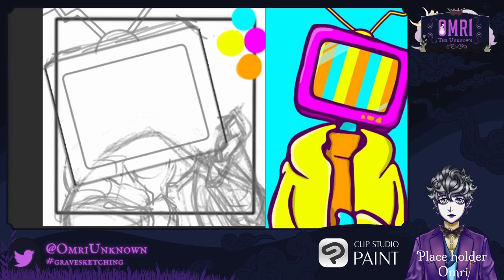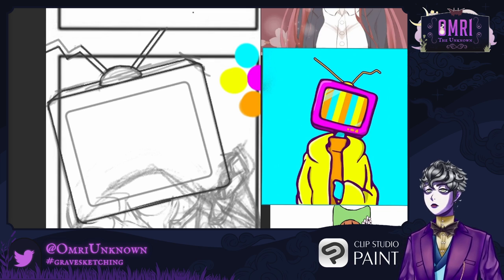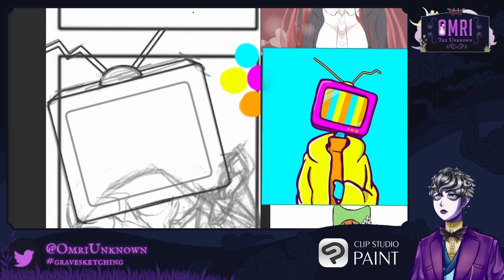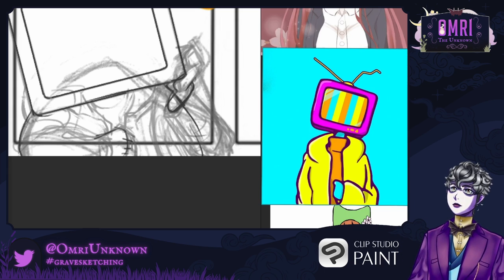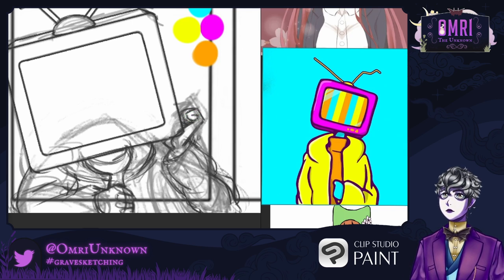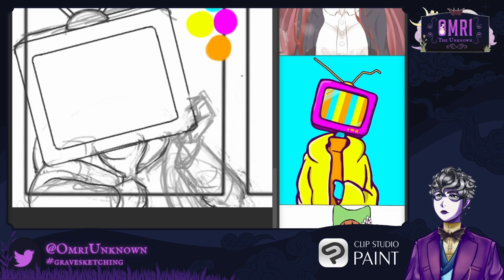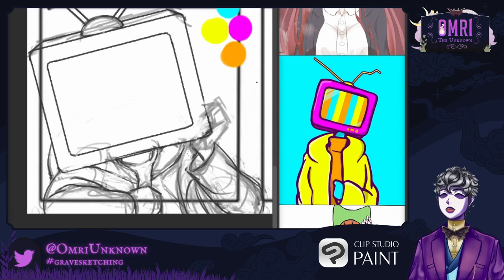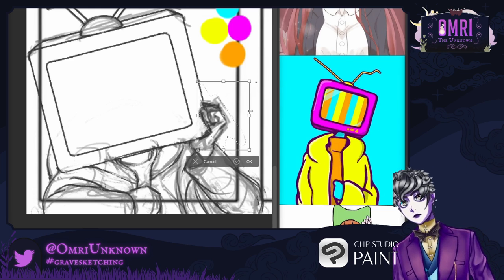Art of the Dead 3 [Omri’s Umm-aversary]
👻 My true feelings always come out when I'm drawing
🪦 Here’s a fun game count how many times I say umm in the whole video and leave your answer in the comment

~Welcome to the graveyard~

Helloooo~ I'm dead! My name is Omri!! I'm a ghost and I don't  remember much about when I was alive, not even my last name. No worries though!  I'm using my ghostly energy to take the form an English vtuber! I'm here to create brand new memories though games, art and general silliness.

I'm a small independent vtuber and I can only continue making content with your support.

👻 SPOOKY SOCIAL LINKS 👻

💀 TOOLS I USE FOR CONTENT CREATION 💀

🧡 Blender

💚 OBS

💙 VtubeStudio

💜 Live2D Cubism

💖 Passion for making videos, art and games